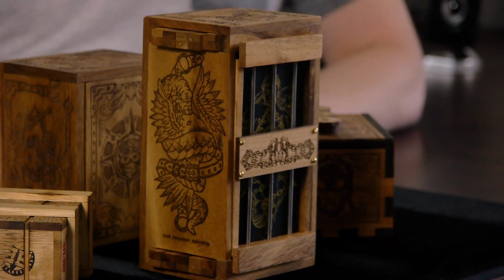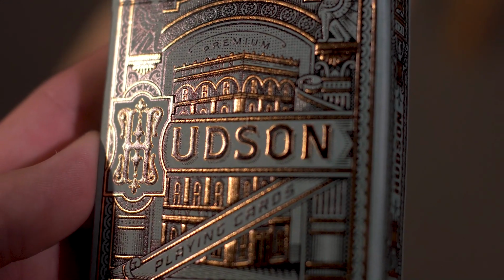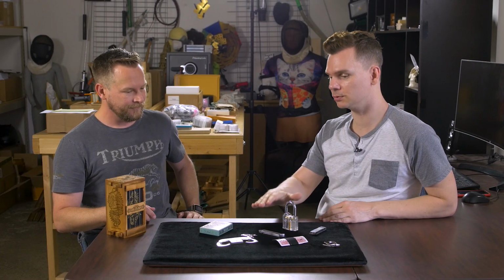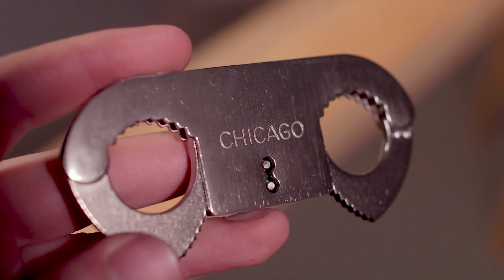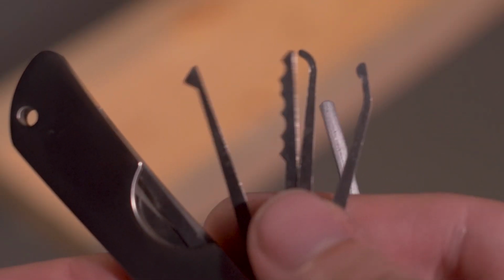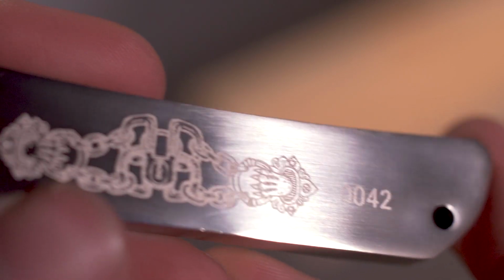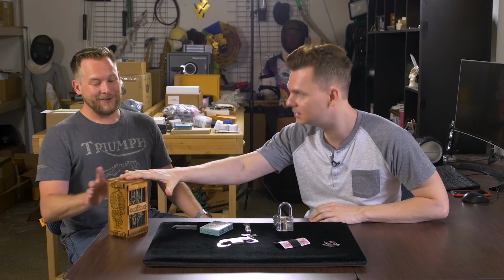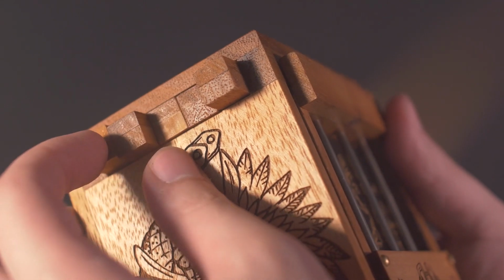Unboxing Houdini's Cell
Our newest puzzle box is our toughest and most-stuffed!

Become a king of cards with Theory11's new Hudson playing cards and hours of Extra Credit instruction. Work your way into locks with a transparent padlock, engraved and numbered Jackknife Lockpick, and a real set of thumbcuffs. Shock minds with a lifetime supply of Invisible Thread and get into the head of Houdini with a digital museum of posters, books, films, and the only audio recording of the man himself.

Houdini's Cell is THE king of puzzle boxes.